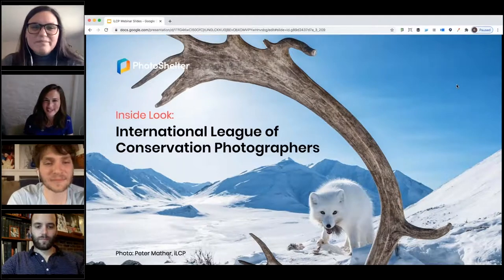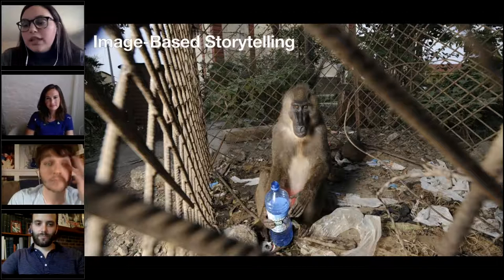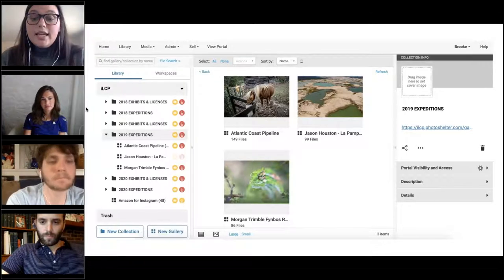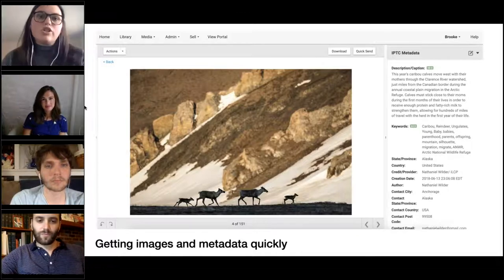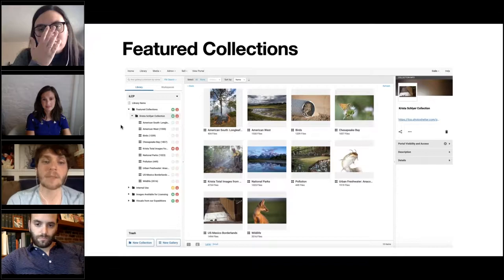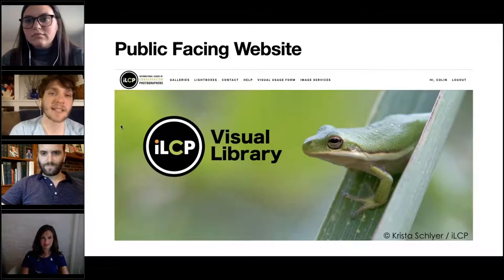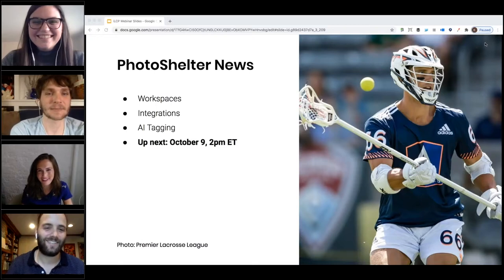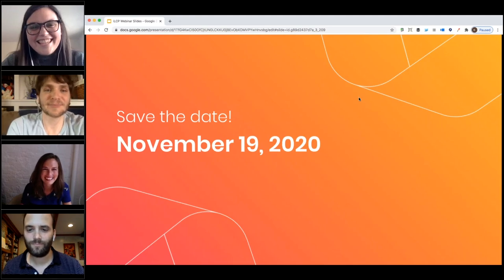Inside Look: International League of Conservation Photographers